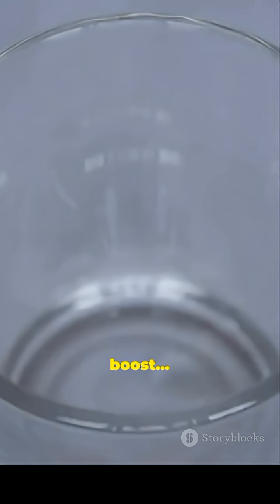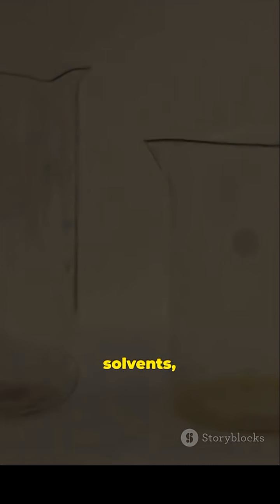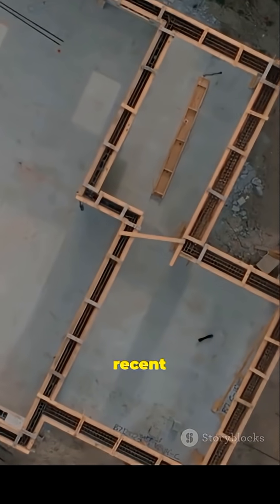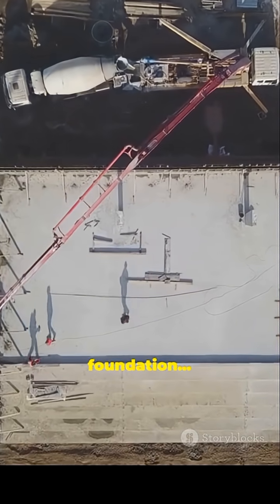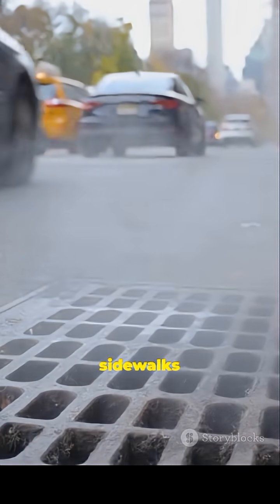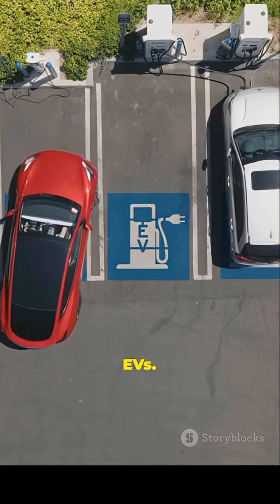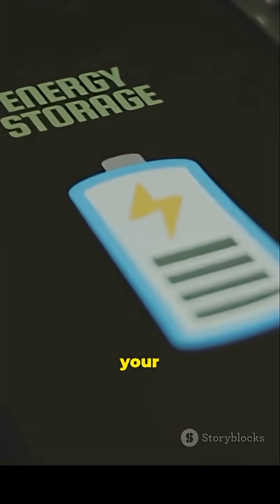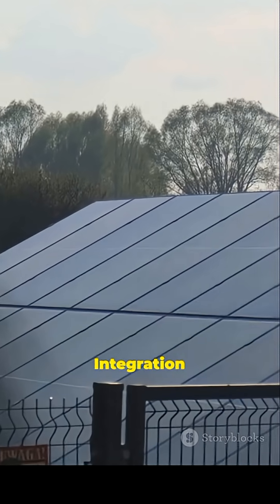MIT Turned Concrete Into a Battery That Powers Homes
MIT engineers just turned ordinary concrete into a massive battery that could store renewable energy at a fraction of the cost. This breakthrough could transform buildings, roads, and foundations into giant power banks.

🔋 What You'll Learn:
• How concrete stores electricity using carbon black
• Why this could replace traditional lithium batteries
• Real-world applications for homes and infrastructure
• The future of energy storage

This changes everything about renewable energy storage. Imagine solar panels charging your house foundation during the day, then powering your home all night—no expensive battery needed.

🔬 The Science: Researchers mixed concrete with carbon black (a conductive material) to create a supercapacitor. When connected to solar panels or the grid, it stores massive amounts of energy.

💡 Why This Matters: Energy storage is the #1 barrier to renewable energy adoption. This solution is cheap, scalable, and uses materials we already build